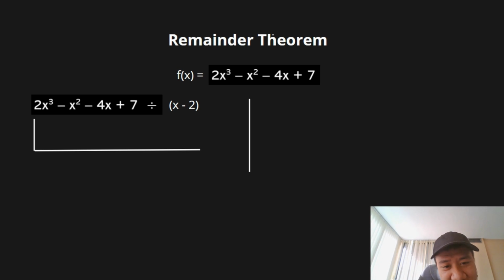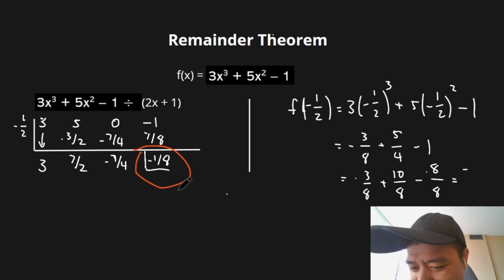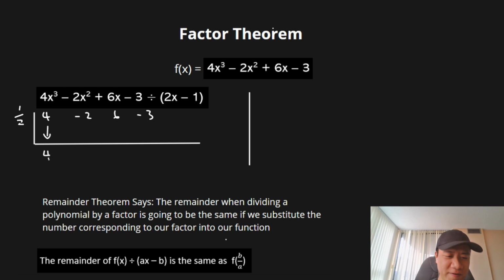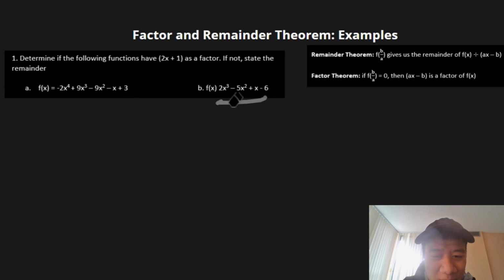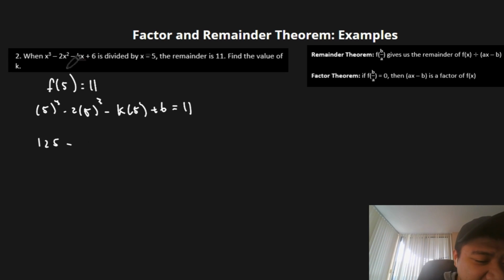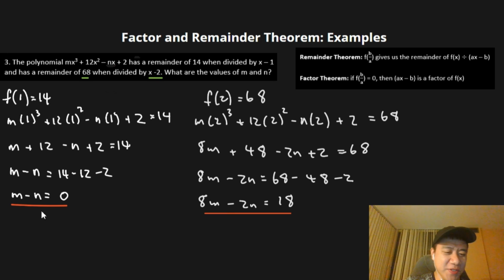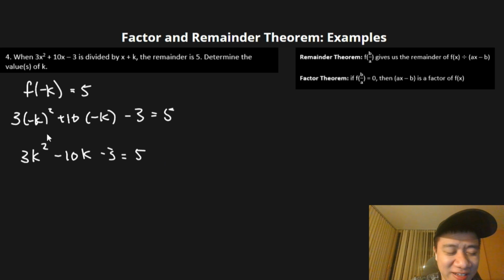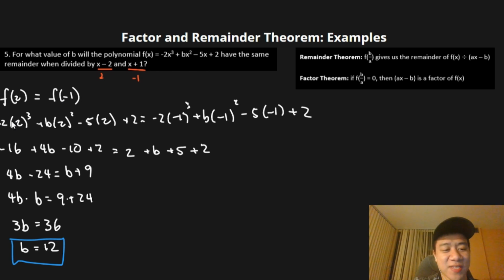Factor and Remainder Theorem - full lesson and examples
00:05 Remainder Theorem
14:28 Factor Theorem
22:25 Examples